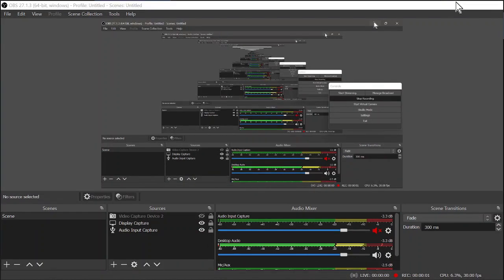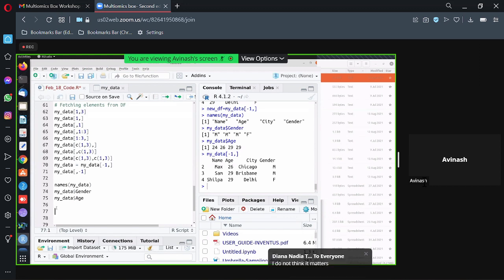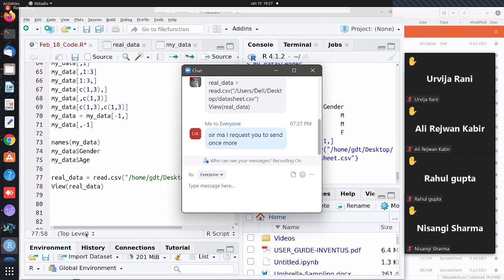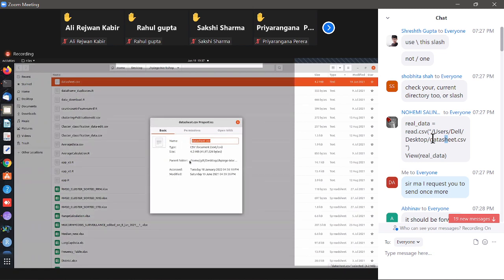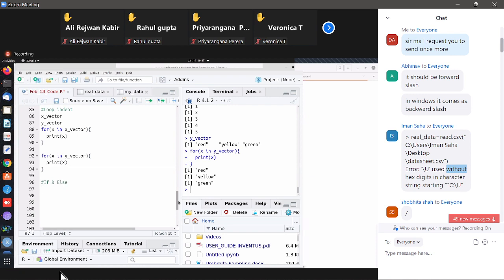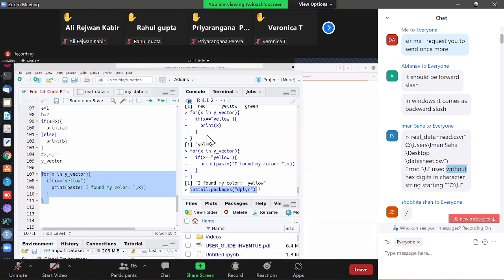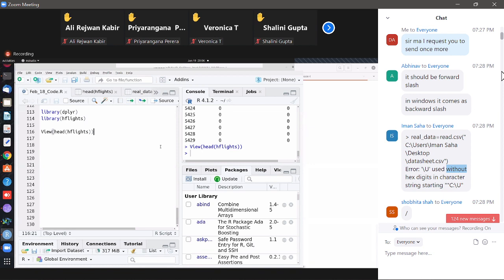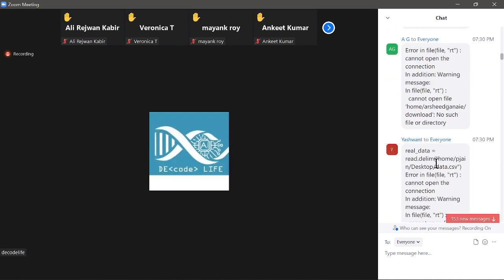bioinformatics 5_2022 01 19 19 08 15